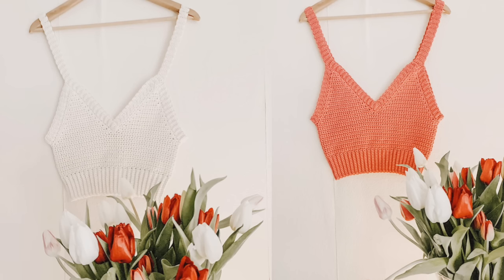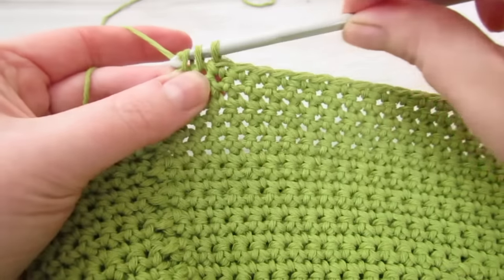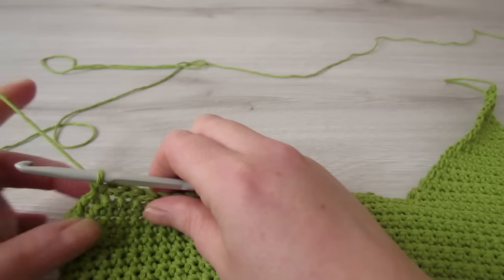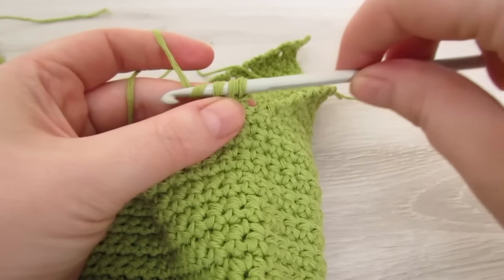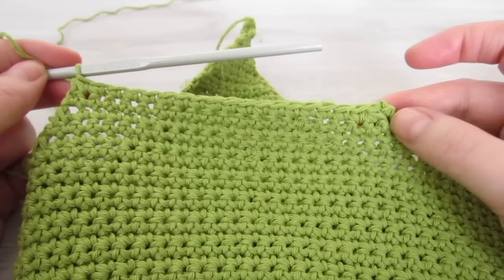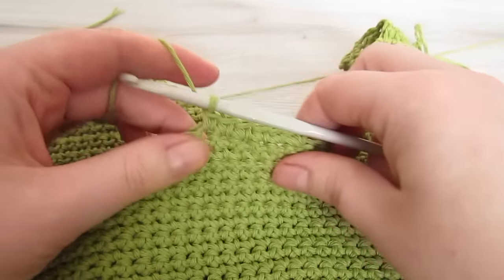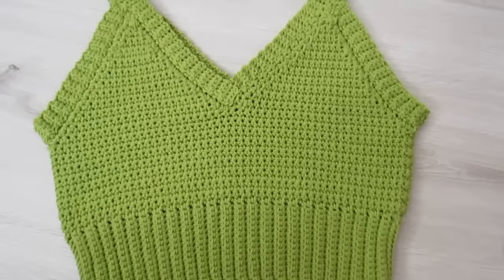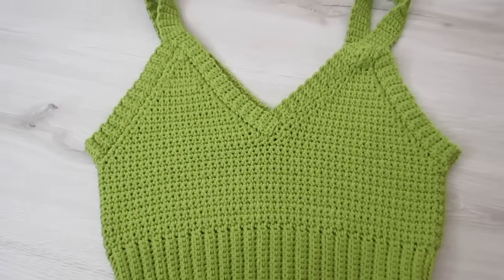Crochet Eden Crop Top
Crochet Eden Crop Top | Quick and easy tank top.

For this crochet crop top I used 4/5 balls (depending on size) of Paintbox Cotton Dk and Drops Cotton Light. You will also need a 3.5mm crochet hook and a 5mm crochet hook.